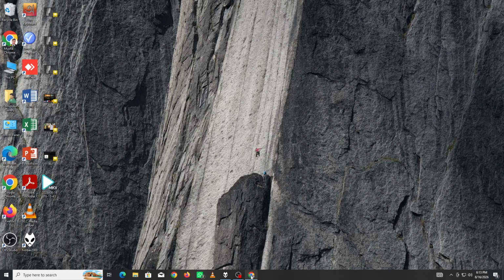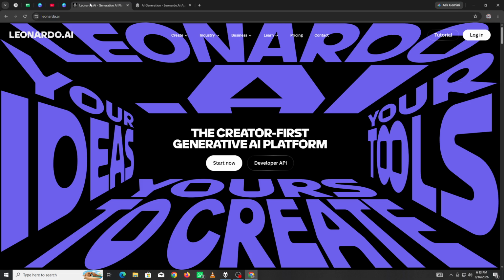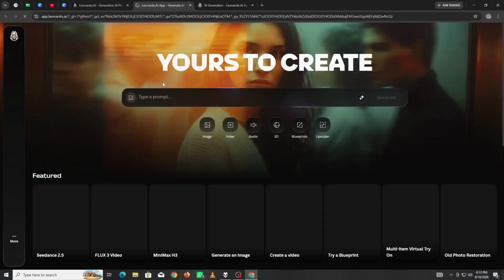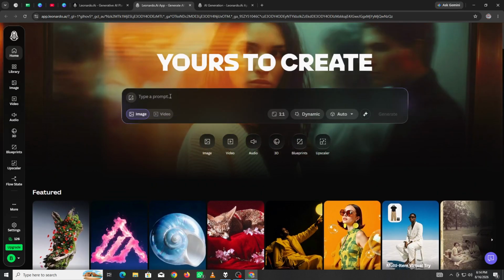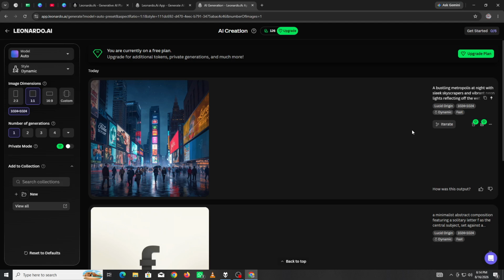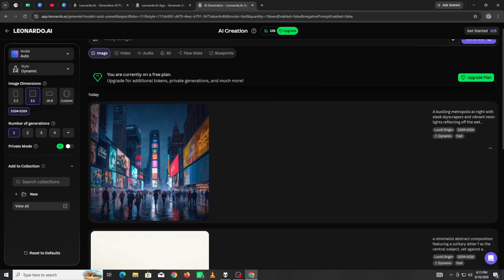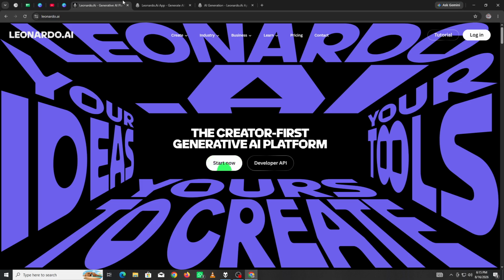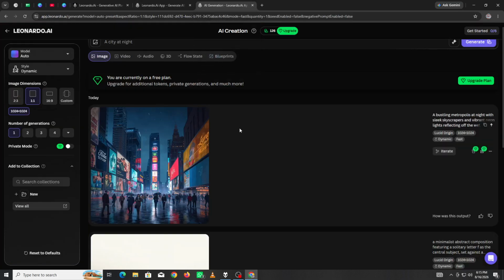How to Generate Realistic Images in Leonardo AI Full Guide 2026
In this complete 2026 guide, I'll show you how to generate realistic images in Leonardo AI. Learn how to write detailed prompts, describe lighting and camera details, choose suitable settings, and improve image quality. Follow this step-by-step tutorial to create more realistic AI images.